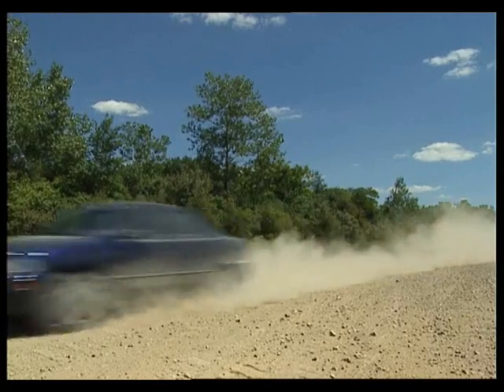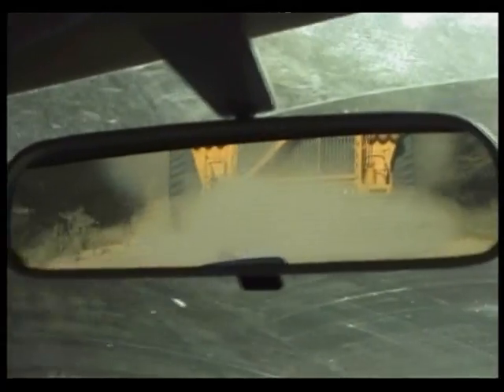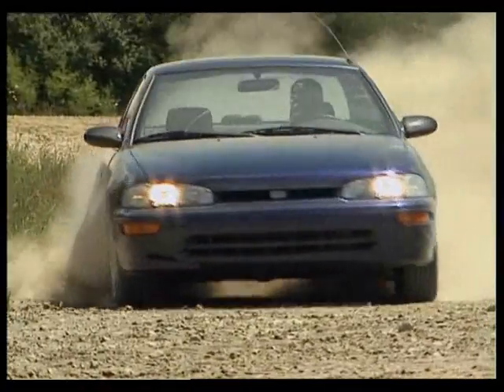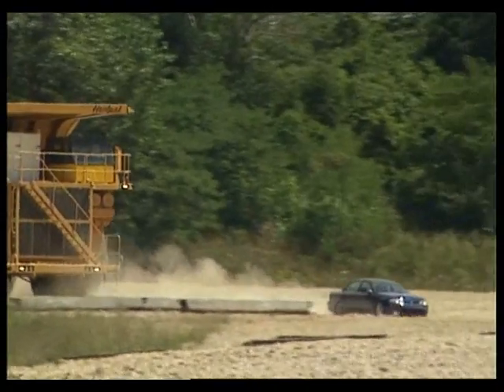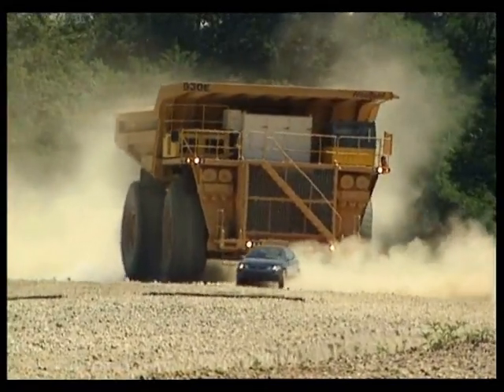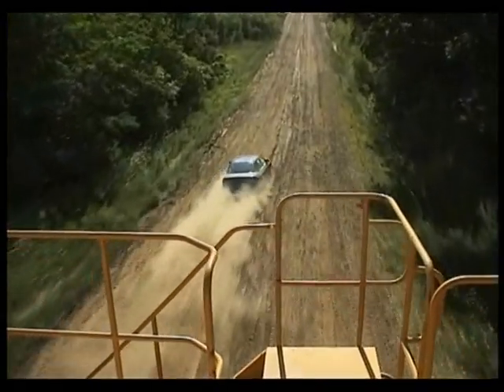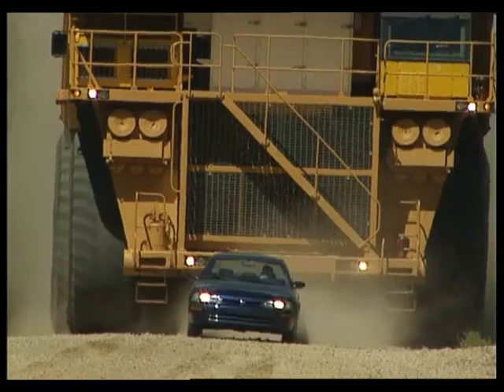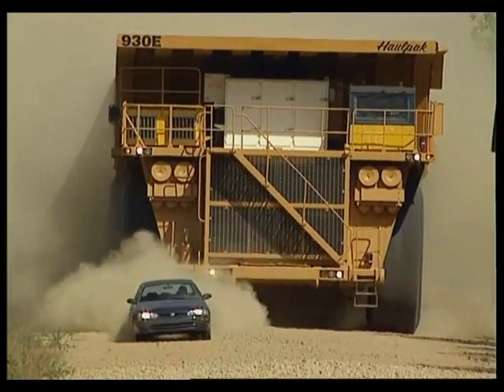EXTREME MACHINES - MEGA TRUCKS